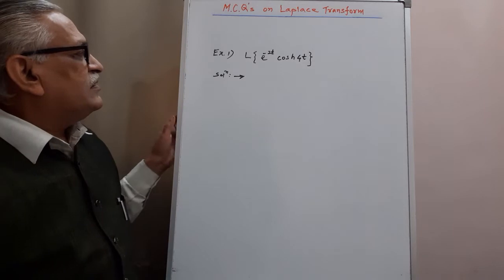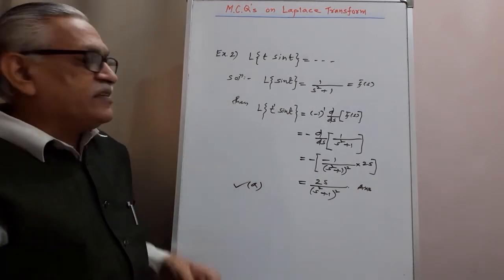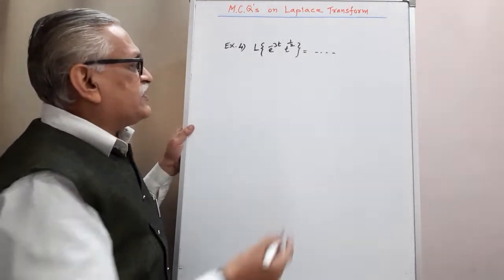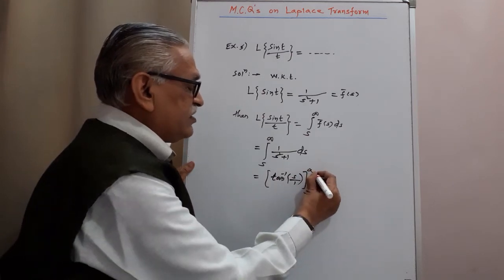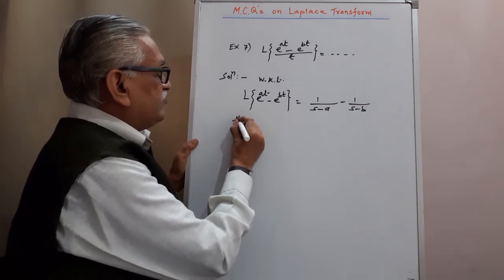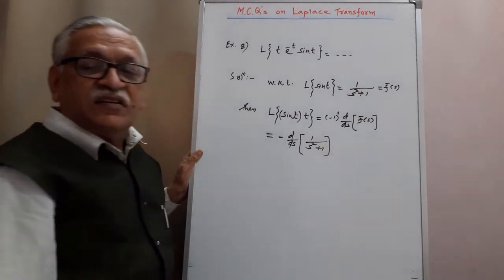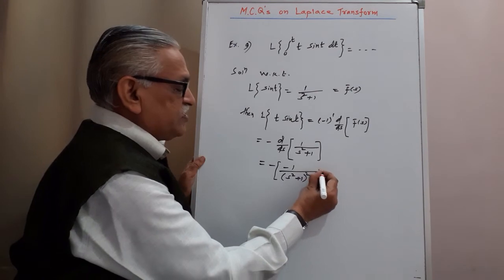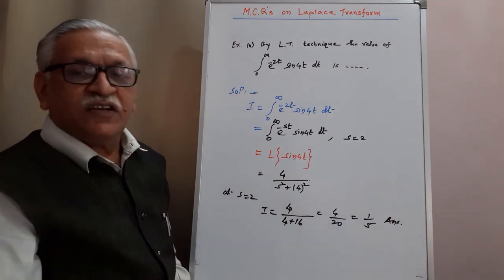Engineering Mathematics III I Unit : Laplace Transform IMCQs on Laplace Transform